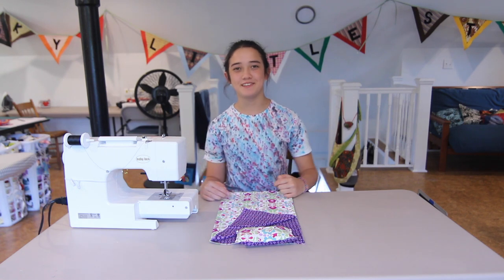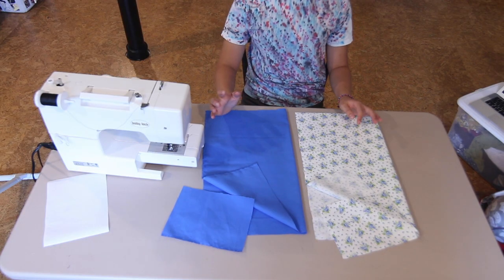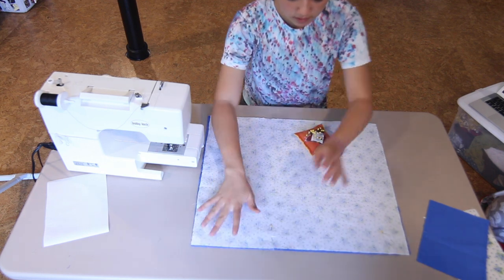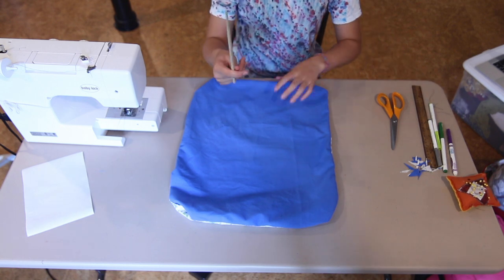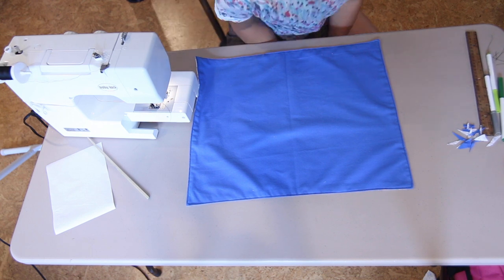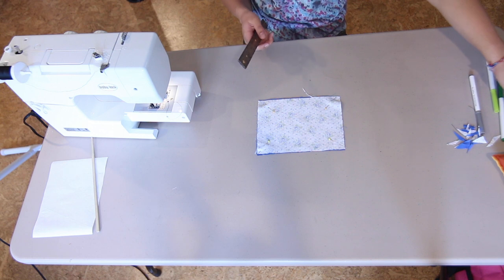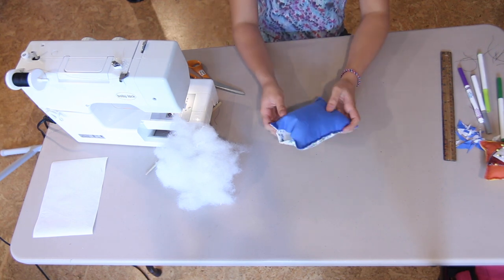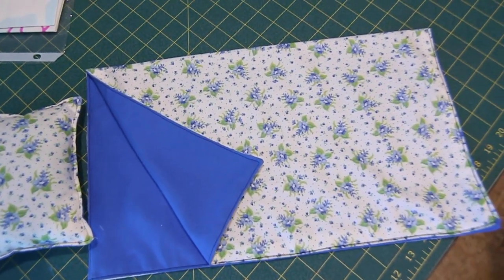How to Sew a Doll's Sleeping Bag and Pillow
A step by step tutorial on how to sew a sleeping bag and pillow for an 18" doll.